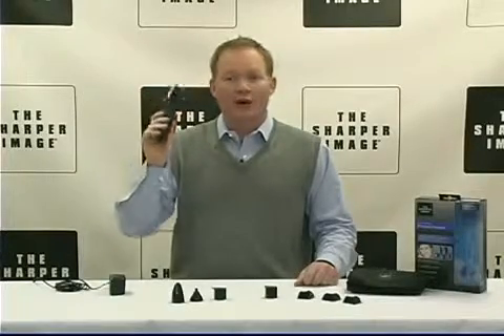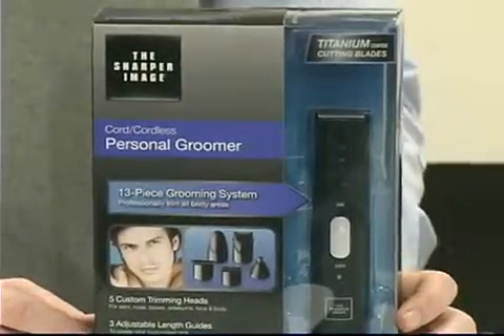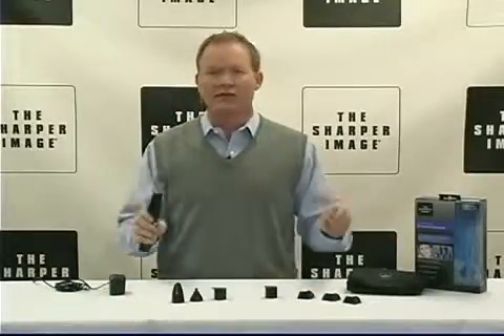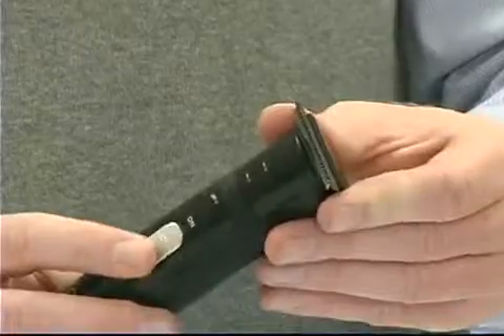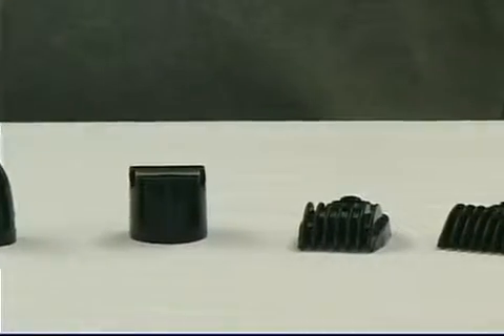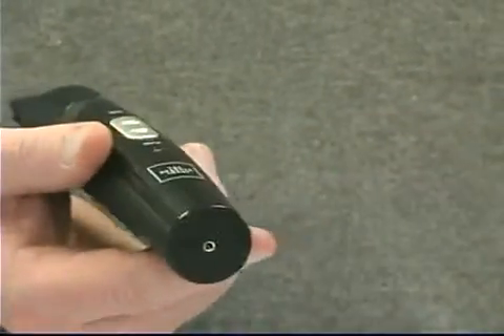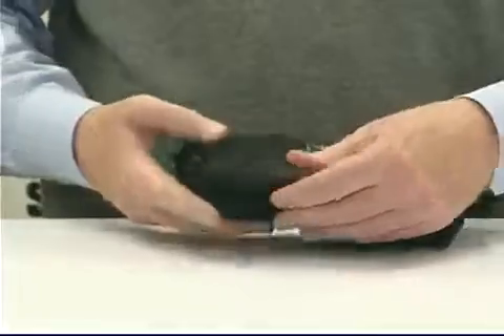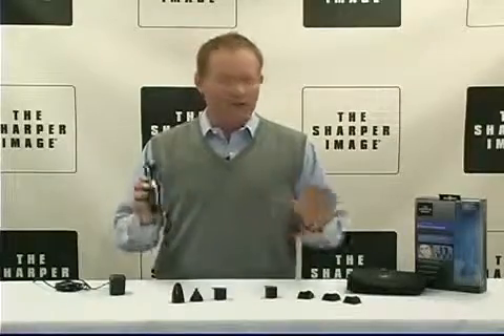Personal Body Groomer Kit w/ 13 Pieces